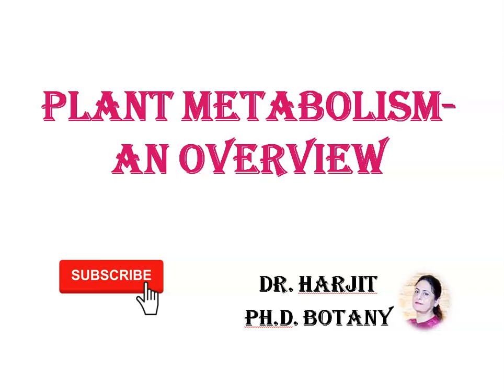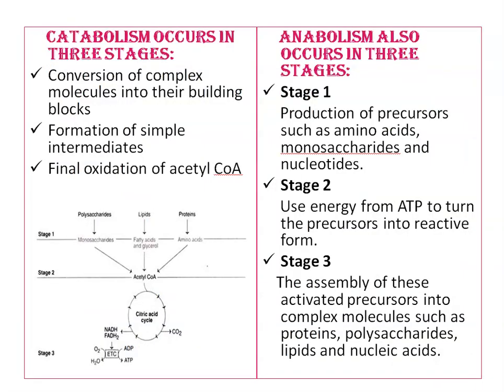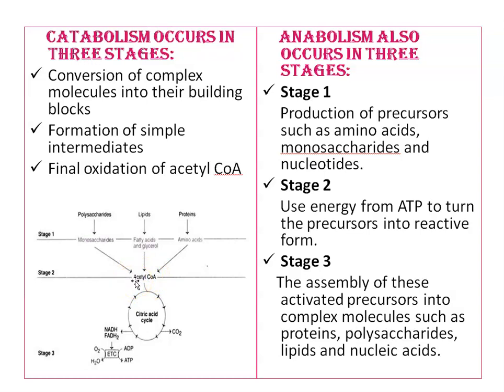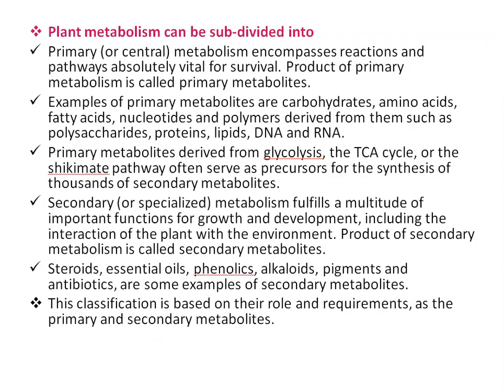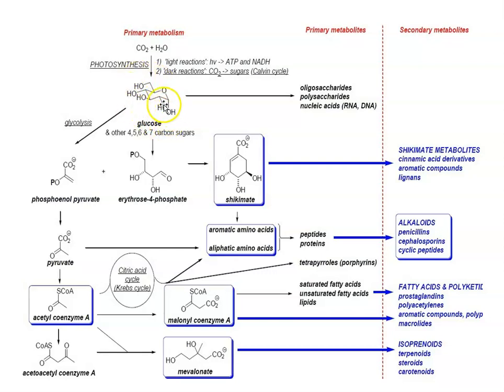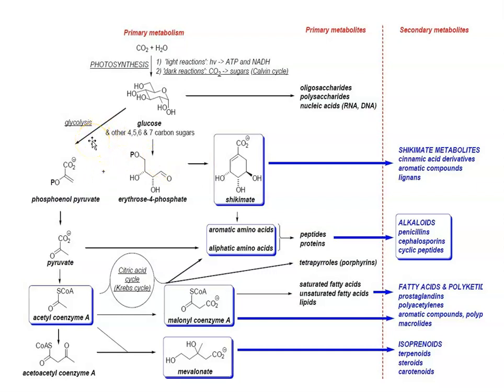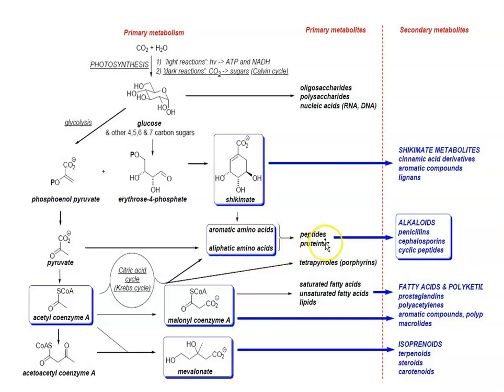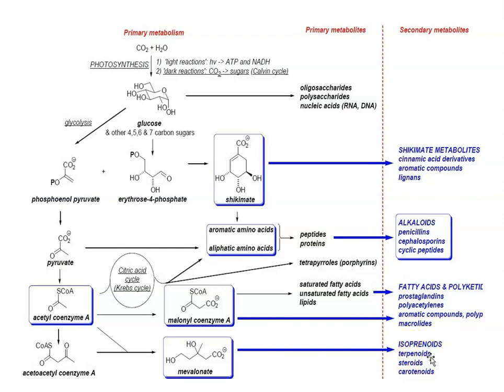Plant Metabolism- An Overview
Metabolism consists of closely coordinated series of enzyme-mediated chemical reactions.
Plant metabolism is a complex of chemical and physical processes that transform substances into energy for the plant.
It involves a series of chemical reactions, including
photosynthesis,
respiration, and
the synthesis and degradation of organic compounds.
Metabolism is a balancing act involving two kinds of activities:
Catabolism
      The degradative processes concerned with the breakdown of complex molecules to simpler ones, with a concomitant release of energy.
Anabolism
      The biosynthetic reactions involving the formation of complex molecules from simple precursors.
Catabolism occurs in three stages:
Conversion of complex molecules into their building blocks
Formation of simple intermediates
Final oxidation of acetyl CoA
Anabolism also occurs in three stages:
Stage 1
     Production of precursors such as amino acids, monosaccharides and nucleotides.
Stage 2
     Use energy from ATP to turn the precursors into reactive form.
Stage 3
    The assembly of these activated precursors into complex molecules such as proteins, polysaccharides, lipids and nucleic acids.